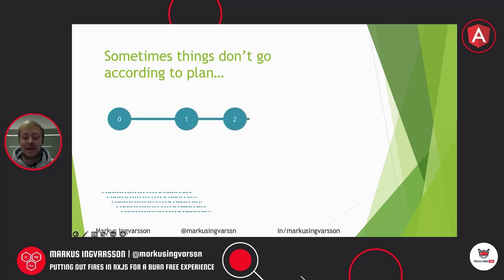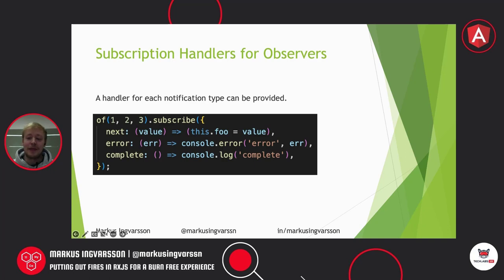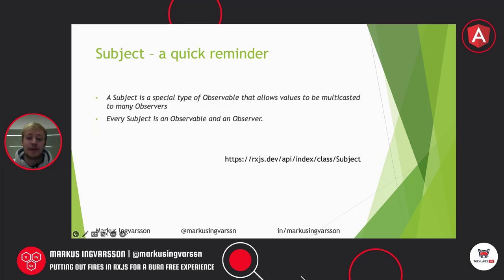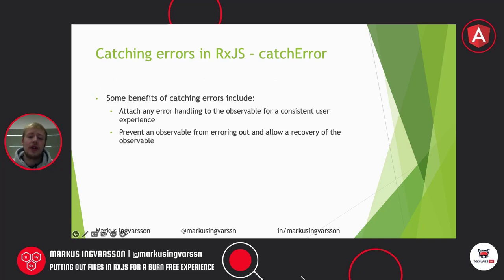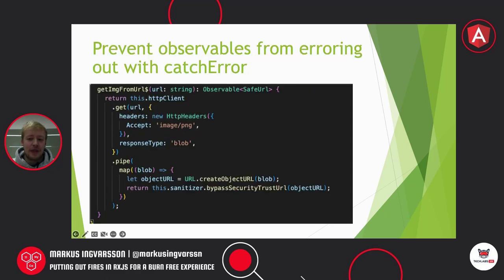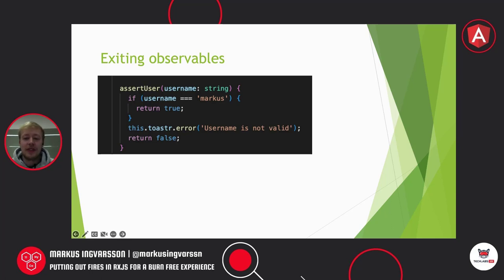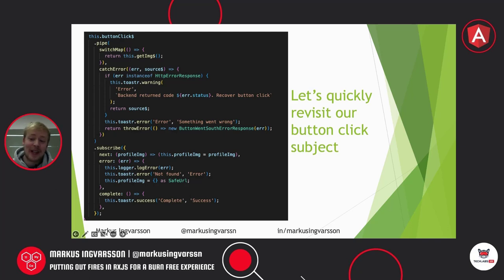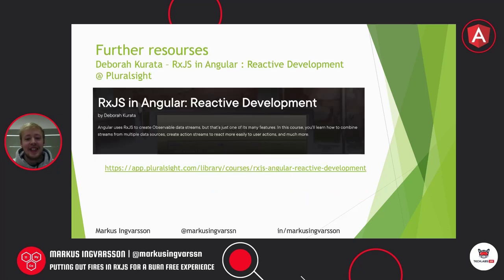Putting Out Fires In RxJs For A Burn Free Experience | Markus Ingvarsson | Ng Tiny Conf Peret 2022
RxJs provides an elegant solution to reactive programming by handling events as continuous streams of data. However, streams are not a burn-free experience, and they can come with unexpected results if we do not watch out!

In this talk, we will go over how to put out fires in RxJs by handling and recovering from errors and failures that can occur in our streams. In this talk, we will go over some common RxJs operators that are suitable for these situations and when one may consider using them.

*About Markus Ingvarsson:*
*_Full-stack Developer @ Consat Telematics_*

Markus Ingvarsson is a recent graduate of Chalmers University of Technology with a master’s in Computer Science. During his studies, he started working as a full stack developer at Consat Telematics on the west coast of Sweden.

In his job, he builds tools for fleet and traffic management in Angular and .NET. Besides programming, Markus enjoys traveling and has lived and studied in Canada and Argentina.

The Angular Tiny Conference is a twice a year online event aiming to share all of the amazing ways individuals and teams are using not only the latest and greatest features, but also to celebrate the hard won victories as a testimony to the longevity and health of the platform.

Even though we will strive to have seasoned speakers in our lineup, we have made it a commitment to be a launching pad for first time speakers also.